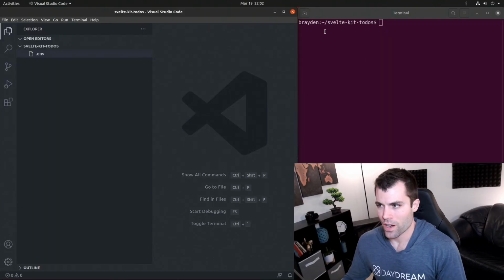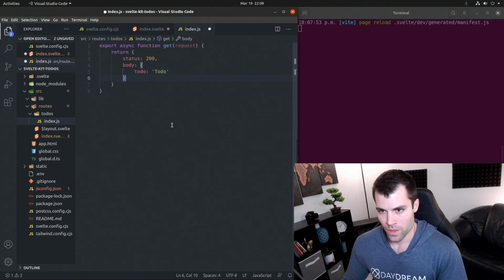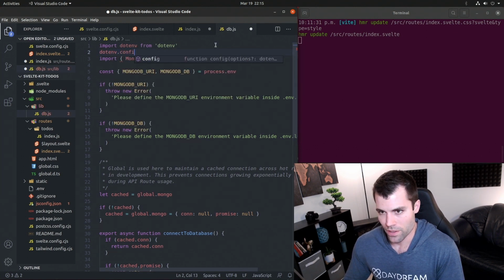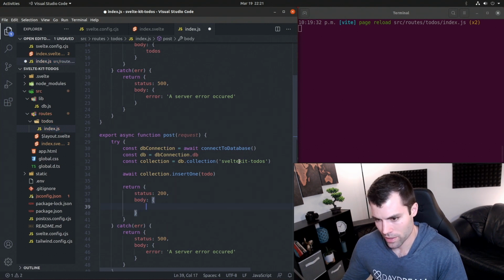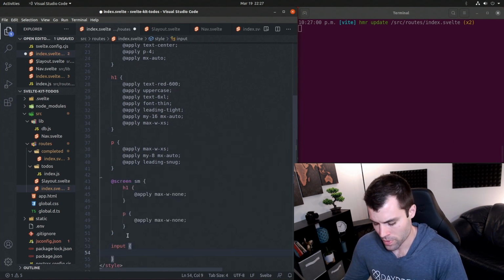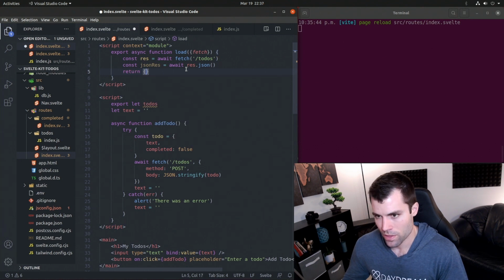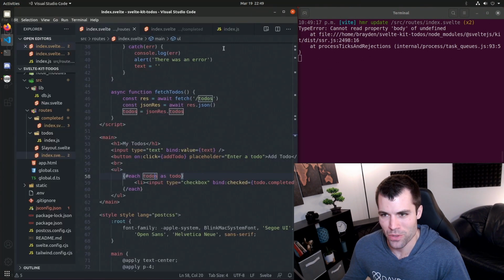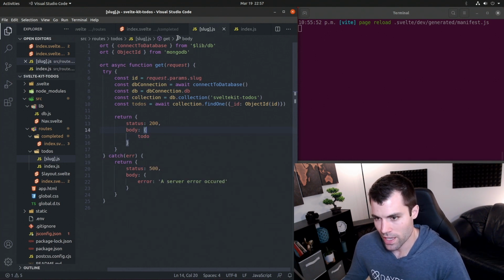Fullstack SvelteKit ToDo App with TailWind CSS and MongoDB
In this video I demonstrate how to use SvelteKit routing for both pages and server endpoints. We build both the client side components and the server side API for a Todo list app. We store and retrieve ToDos from a Mongo database that is setup to be used in a Serverless architecture and we style our ToDo components with some basic Tailwind CSS markup. Learn how to build a Fullstack SvelteKit app today!